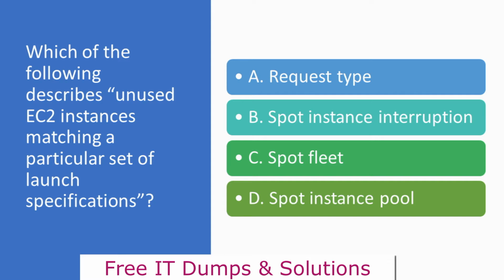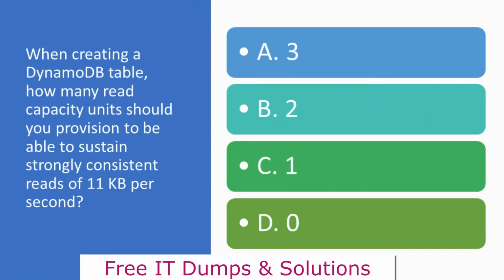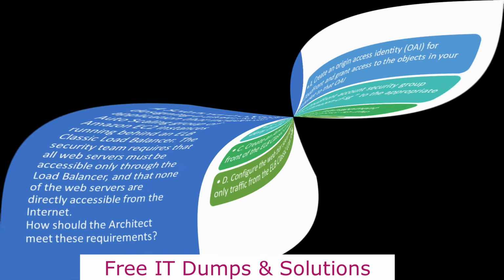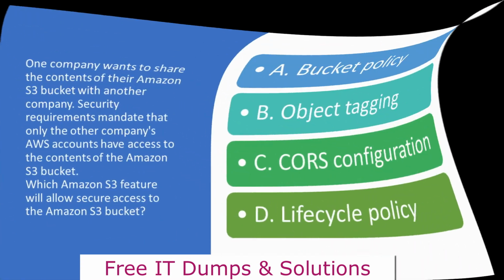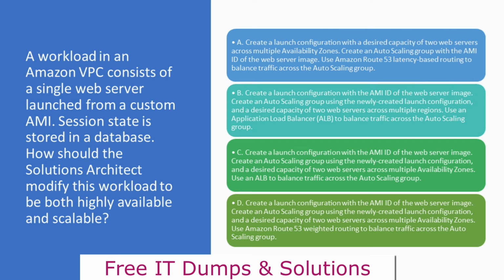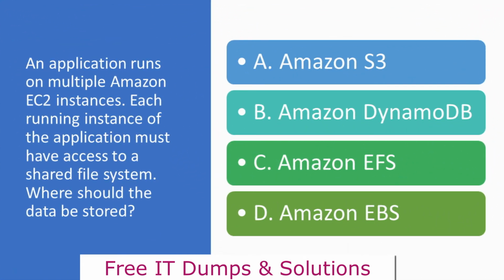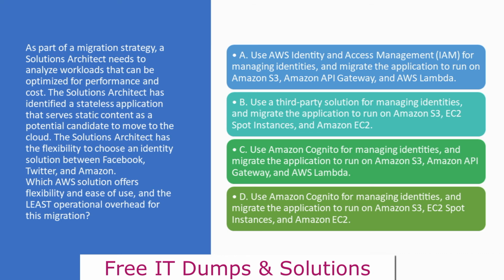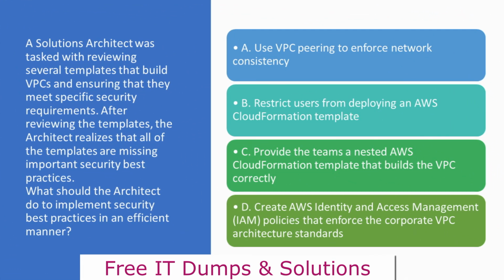02. AWS Cloud Practitioner and Solutions Architect latest Questions with Explanation | AWS Capsules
In this video we will go through exam based questions for the preparation of AWS Certified Cloud Practitioner exam for 2022 & real exam based new practice questions for the preparation of SAA-C02 (AWS AWS Certified Solutions Architect  Associate  exam) for 2022.

SAA-C02 - (saa-c02) aws solutions architect associate - exam questions with explanations

aws solutions architect associate - how i passed the aws solutions architect associate exam in 1 month 2021. aws certified solutions architect - associate 2020 (pass the exam!

part 1- (saa-c02) aws solution architect associate real exam questions - 100% pass.

Aws solutions architect associate - is it worth it?

How i passed the aws solutions architect associate exam in 1 month 2021.

Aws certified solutions architect associate level exam questions saa-c02 (sample test) [2021].

Aws certified solutions architect associate is a mid-level certification offered by amazon..

Aws certified solutions architect associate 2021 (full free aws course!

🔥 aws certified solutions architect associate 2022 | full course 👋.

👍 aws certified solutions architect associate resources download...

By the end of this course  you will be ready to take the aws certified solutions architect associate exam - and pass!..

The free aws certified solutions architect associate ebook is designed to be a companion to this training program.

How i passed aws certified solutions architect - associate (c02) 2021 | resources and tips.

How i cleared aws certified solutions architect - associate in 4 weeks!

Aws certified solutions architect - associate 2020 (pass the exam!

How i passed aws certified solutions architect - associate exam.

How i passed aws solution architect associate certification exam 2021 | tips, tricks & resources.

Watch this video to get an idea of what to expect in the aws solutions architect exam and follow along as neal shares his thought process on how to work out which answer is correct or incorrect...

In this video  you will learn how to prepare for aws solution architect certification exam...

This video contains close to real exam question dumps for passing the aws solution architect associate certification exam.

I took the aws solutions architect exam in 12 days after i passed the aws associate exam.

The aws solutions architect exam is usually the first aws exam that people take and is a good foot into the door for many tech jobs because suprise surprise many companies are using aws as their platform of choice for the cloud.